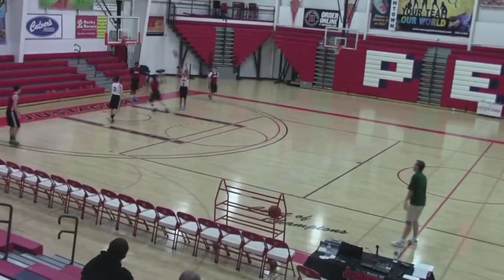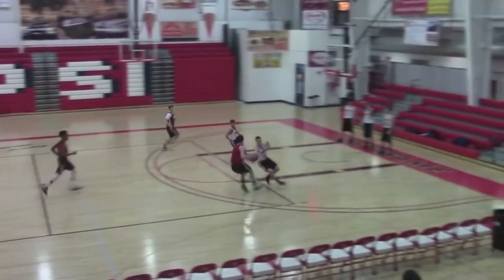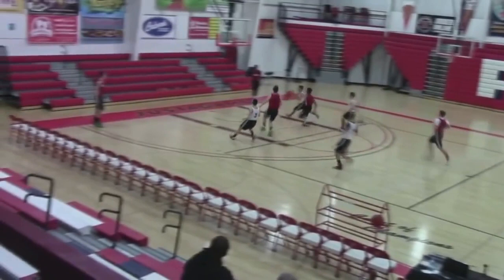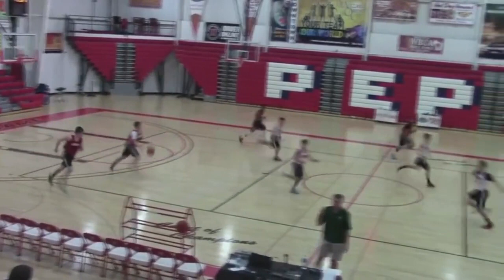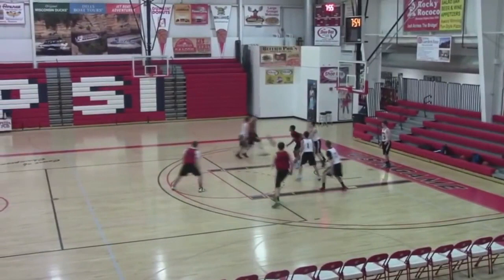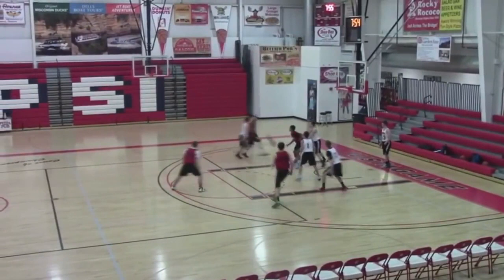Basketball Transition and Defensive Drill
Check out.

Want More

basketball resources

Coach Unplugged

Basketball drills,

basketball coach,

basketball workouts,

passing drills,

shooting drills,

basketball conditioning,

basketball jerseys,

basketball shot,

basketball ball,

basketball training,

basketball camps,

youth basketball,

basketball recruiting,

basketball tryouts,

basketball coach,

FDD
Teachhoops.com

Check out.

Want More

basketball resources

Coach Unplugged

Basketball drills,

basketball coach,

basketball workouts,

passing drills,

shooting drills,

basketball conditioning,

basketball jerseys,

basketball shot,

basketball ball,

basketball training,

basketball camps,

youth basketball,

basketball recruiting,

basketball tryouts,

basketball coach,

FDD